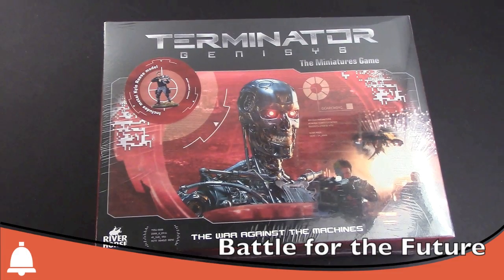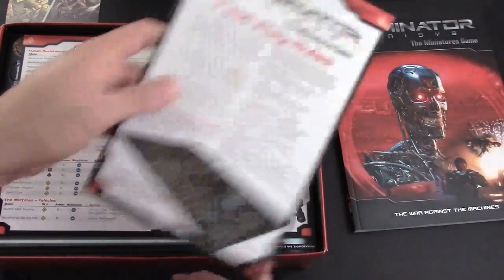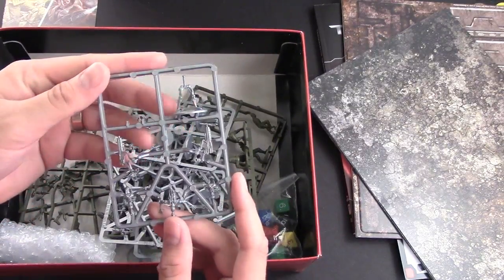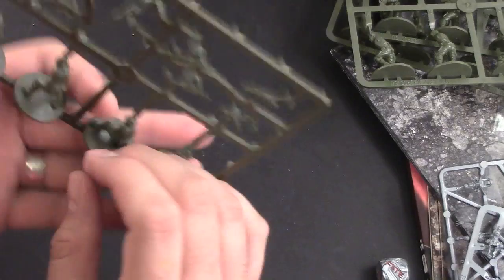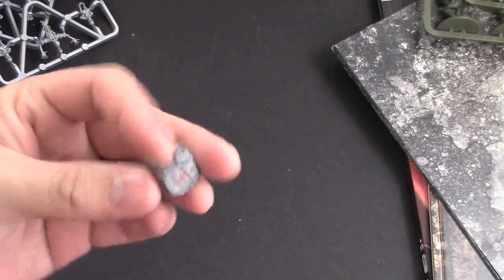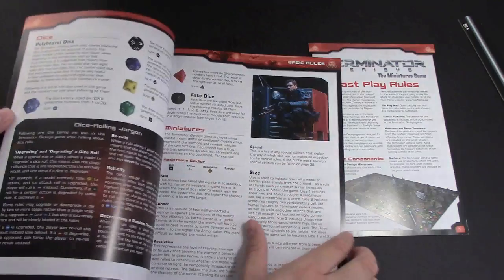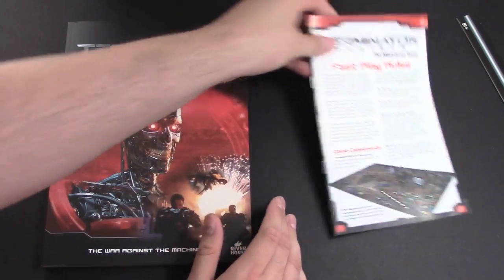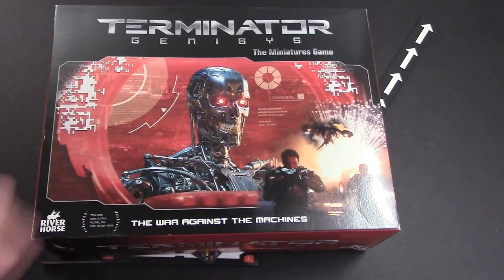BoLS Unboxing Terminator Genisys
AdamHarry takes a look at the new Terminator Genisys Miniatures Game from Warlord Games and Produced by River Horse. With Game design from Alessio Cavatore. Minor movie spoilers (production pictures) - you have been warned!

AdamHarry opens up the 3 of the new expansion packs for Armada. These ships are included in the starter set but each pack has some new unique cards worth taking a look at.